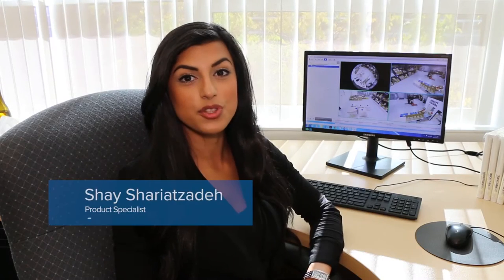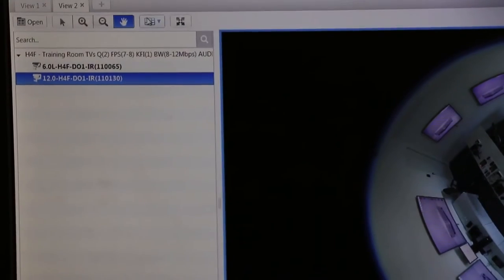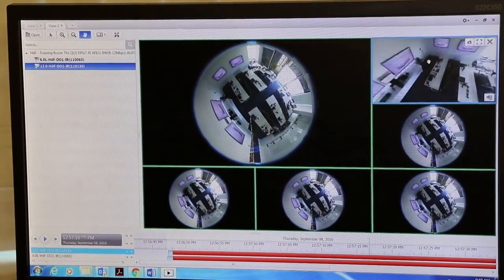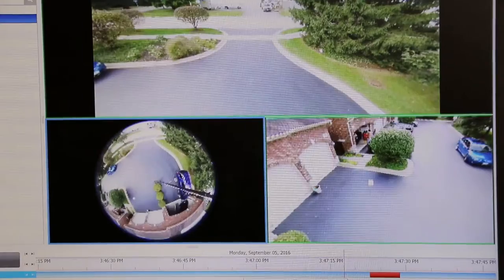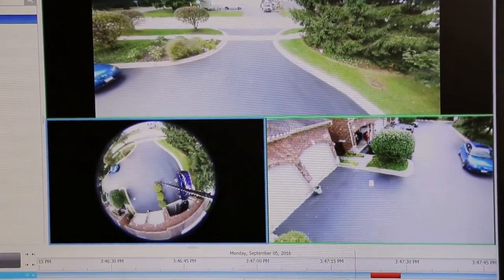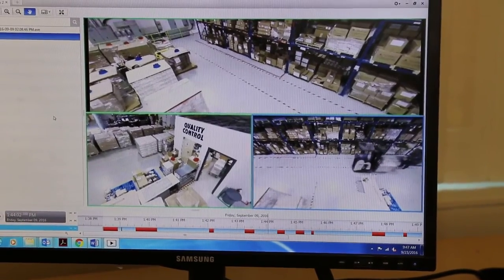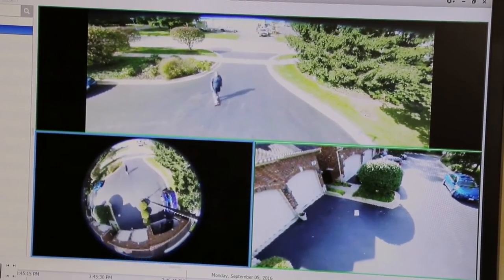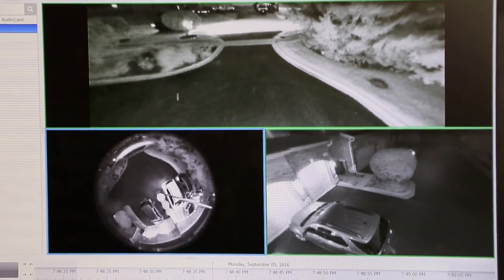Avigilon - Using the H4 Fisheye Camera with Avigilon Control Center (ACC)™ Software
Learn how to use the Avigilon Control Center (ACC)™ software to view footage captured by the H4 Fisheye Camera.

The new Avigilon™ H4 Fisheye camera line offers a complete, high-resolution, 360-degree panoramic view with no blind spots. This cost-effective, easy-to-install solution is designed to provide broad coverage with fewer cameras.